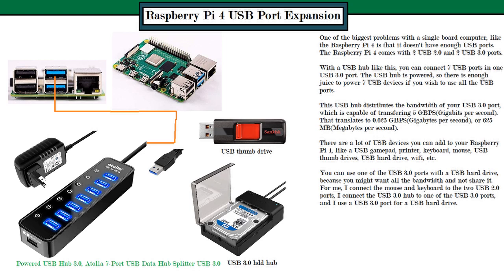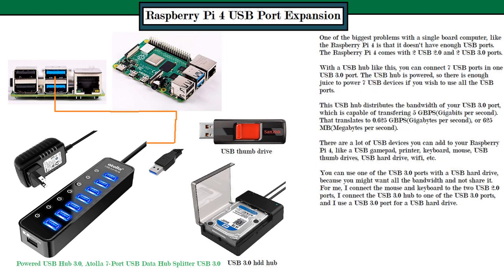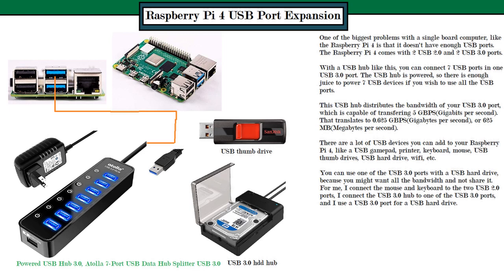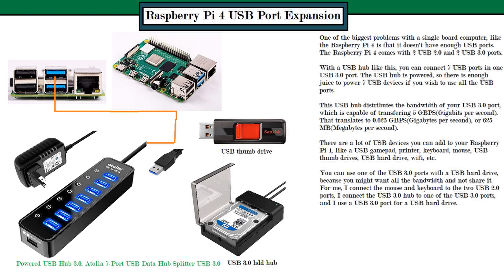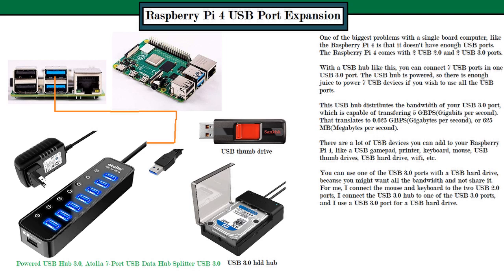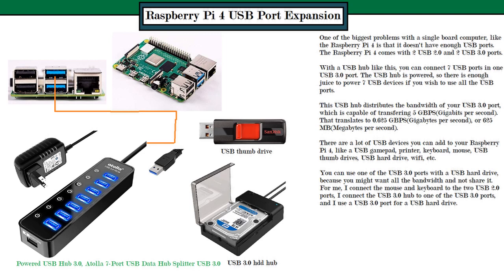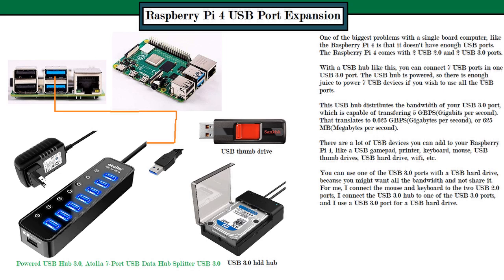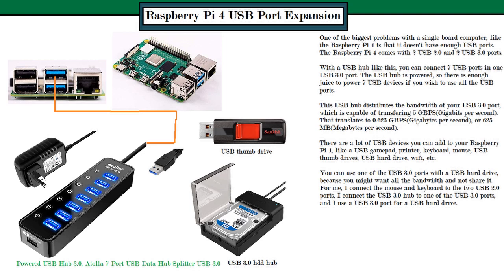Raspberry Pi 4 USB Port Expansion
[Synopsis]

This video shows you how you can increase the number of USB ports on a Raspberry Pi 4 single board computer.
[Parts]

♦ Powered USB Hub 3.0, Atolla 7-Port USB Data Hub Splitter @ Amazon.com
♦ Sabrent USB 3.0 to SATA External Hard Drive Lay-Flat Docking Station  @ Amazon.com
       • Sabrent USB 3.0 to SATA External Hard Drive Lay-Flat Docking Station

[Links]